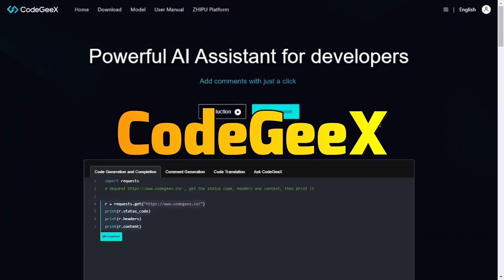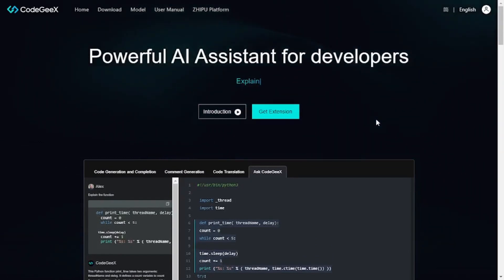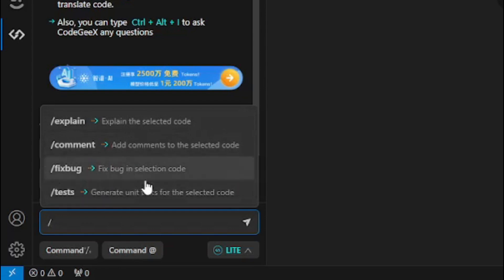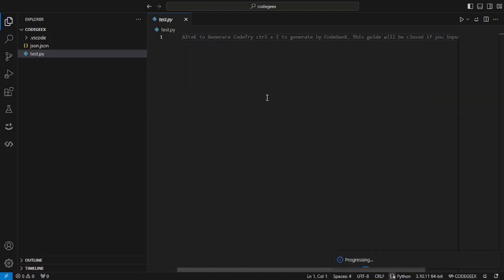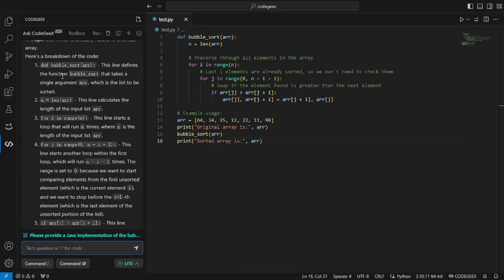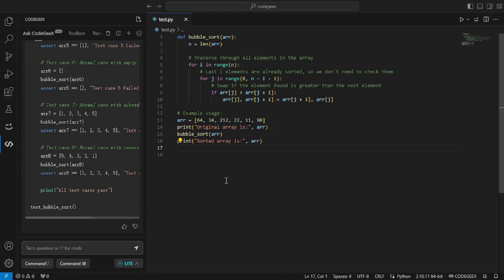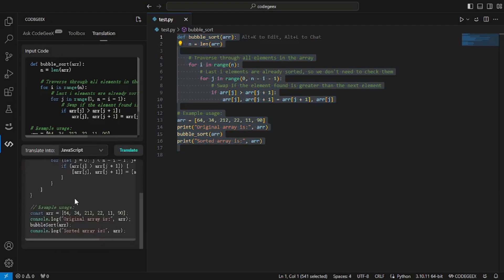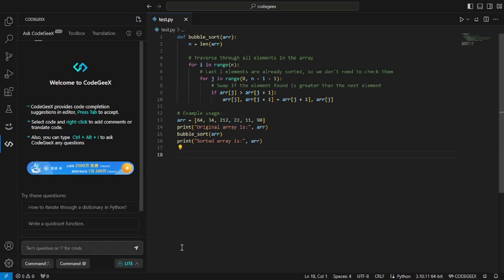FREE Coding Assistant to 10X your Coding Skills (2024)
We will be reviewing a powerful tool CodeGeeX which is a powerful programming assistant based on LLMs. It provides functions such as code generation/completion, comment generation, code translation, and AI-based chat, helping developers significantly improve their work efficiency. CodeGeeX supports multiple programming languages and is compatible with various popular IDEs.